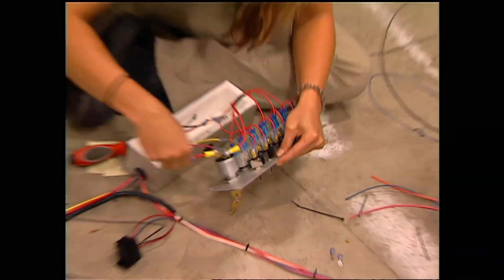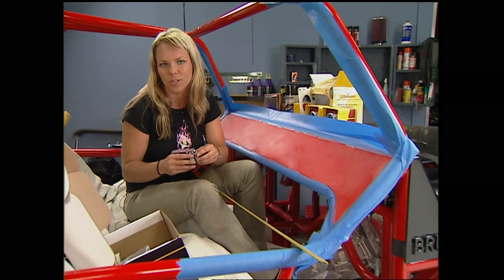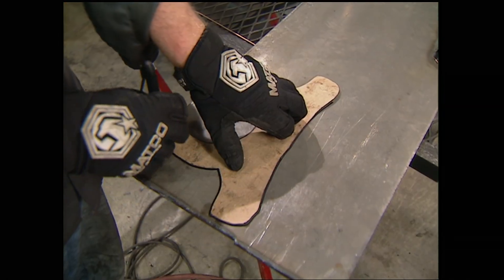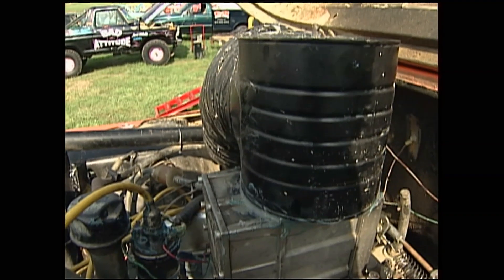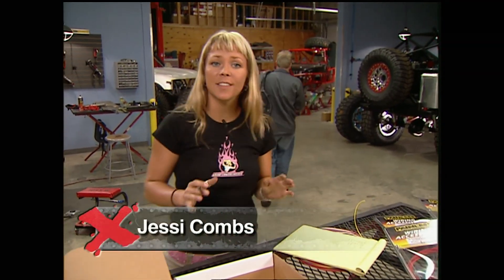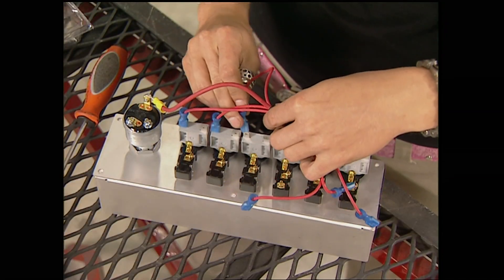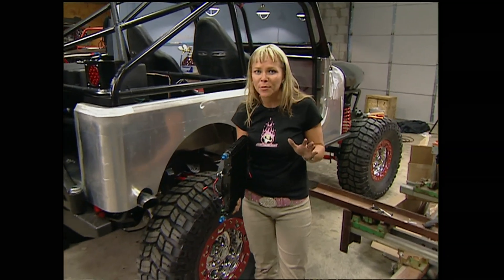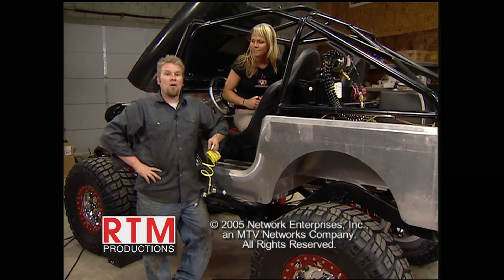Converting A Rock Crawler Buggy's Rear Axle To Disc Brakes - Xtreme 4x4 S1, E19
Jessi and Ian are wired up as they hop back on Project Poison Spyder Buggy. It also gets a disc brake conversion on the rear axle.